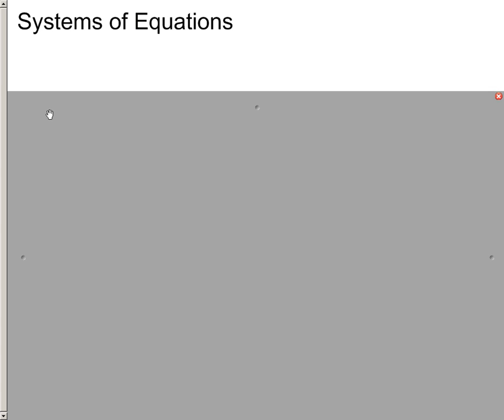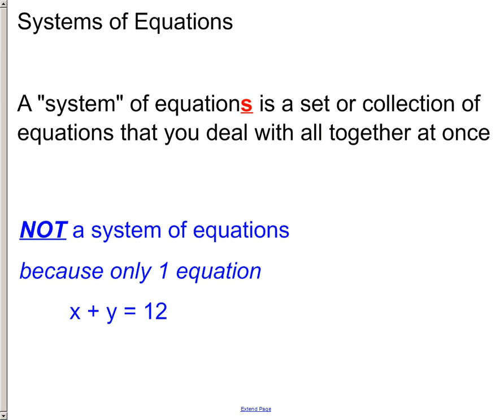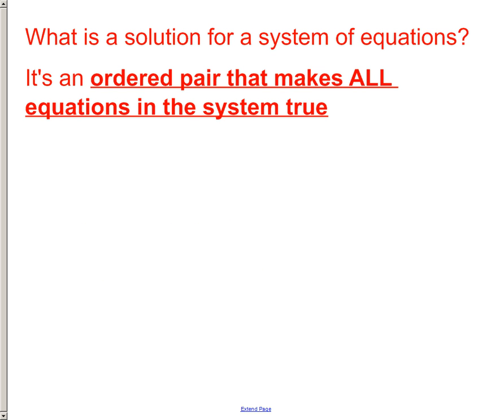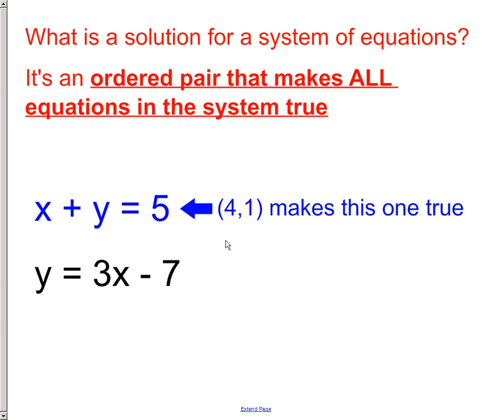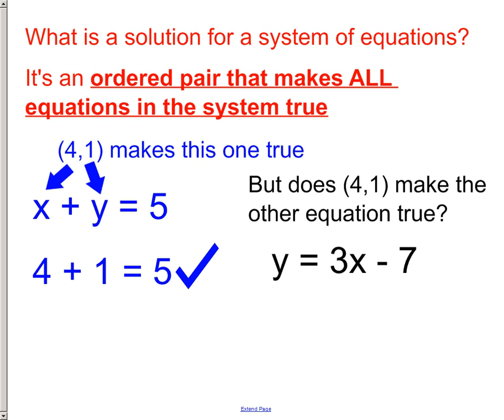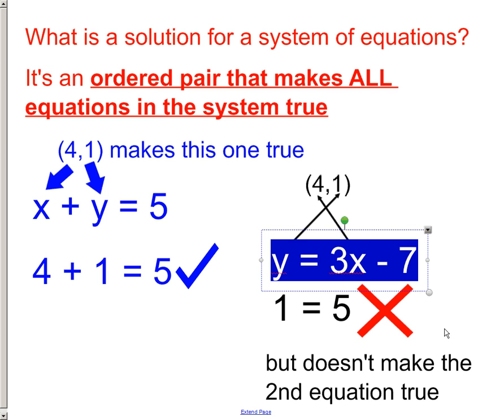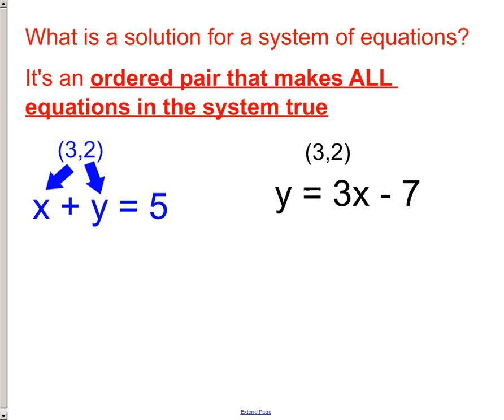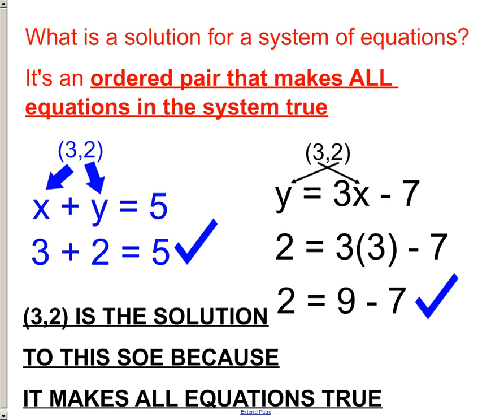system of equations and solutions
What is a system of equation?  What is a solution to a system of equation.

Please note this is NOT about how to find a solution. merely how to check to see if an ordered pair is a solution.